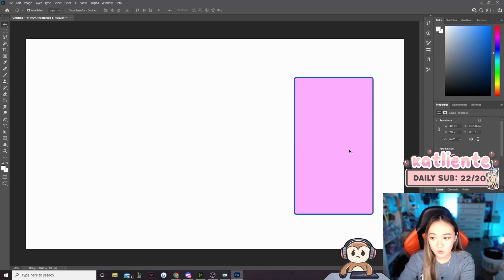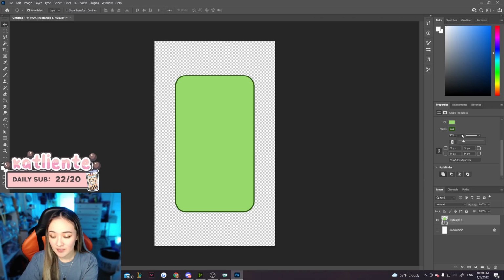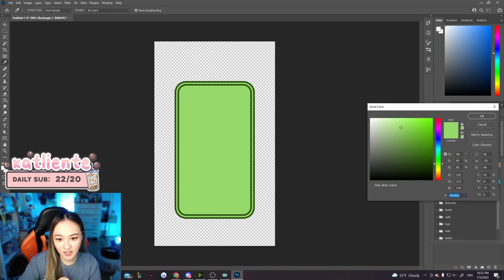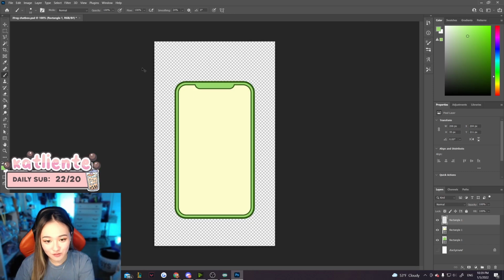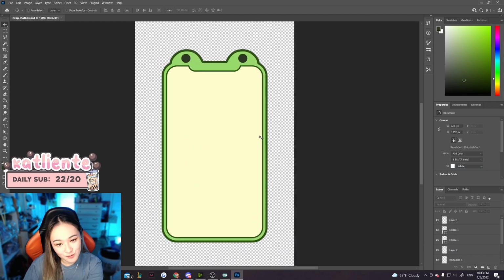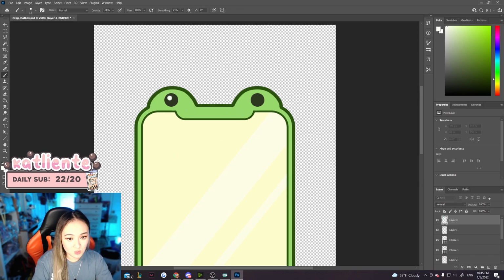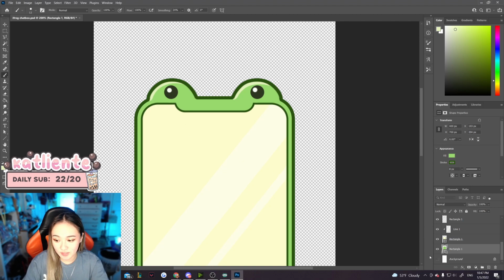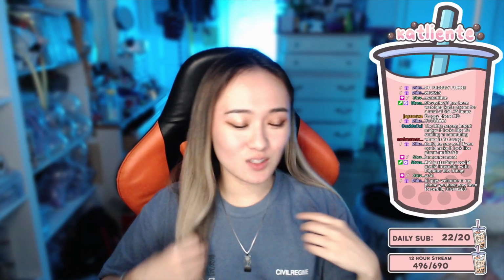Twitch Chatbox Tutorial for Stream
Here's how I make my chatboxes! I'm making a frog iphone (ifrog lul) chat box, and you can find it here on my etsy: